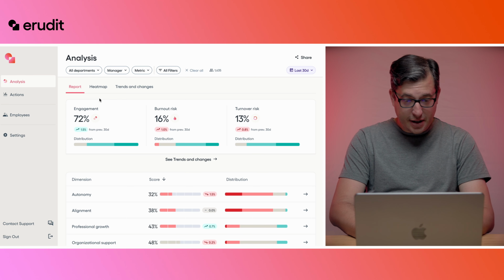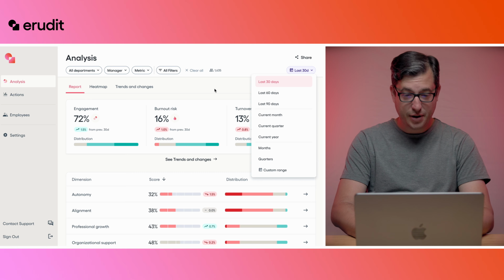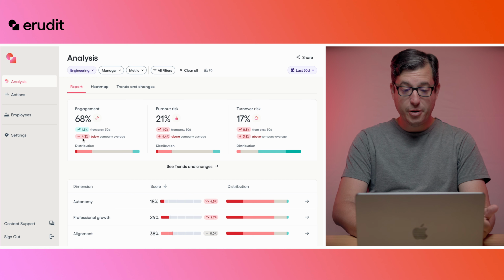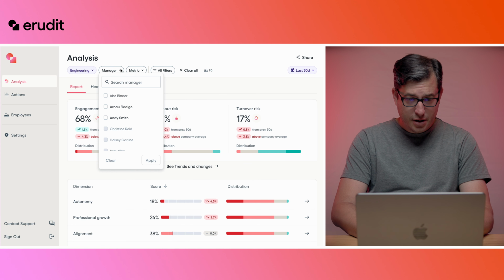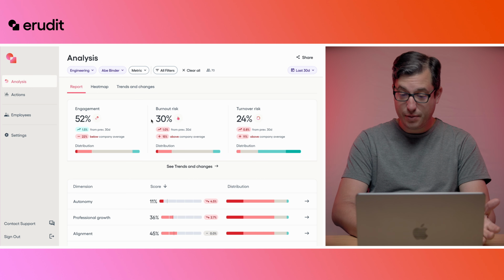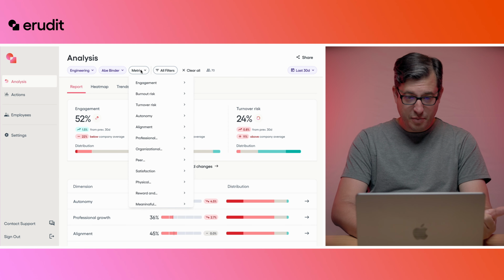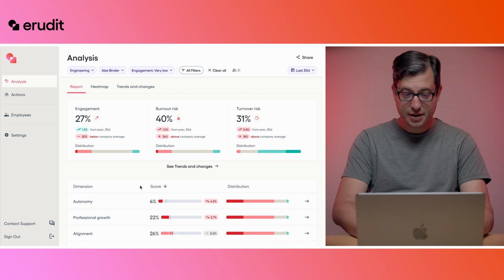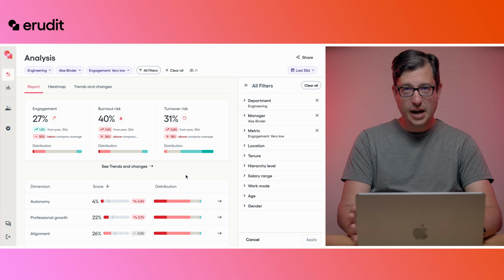How to Use Filters in Erudit